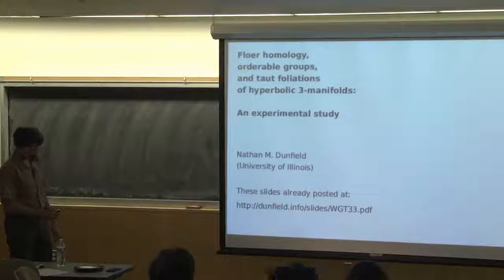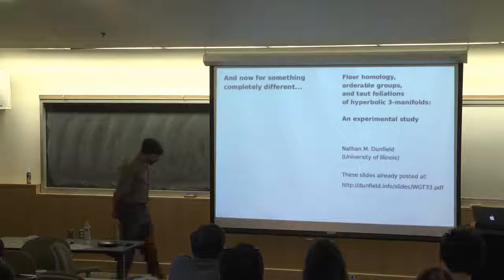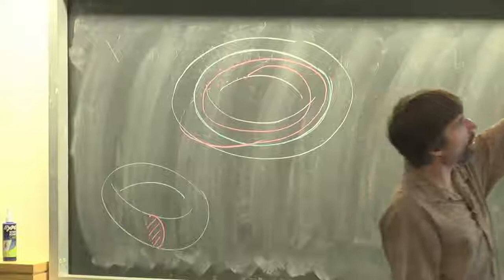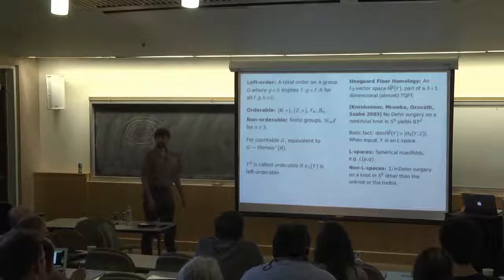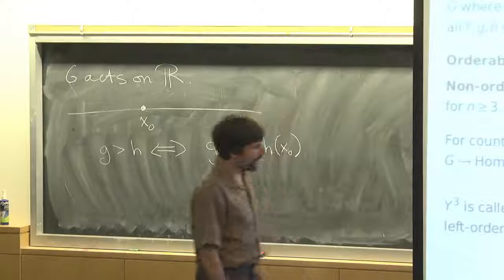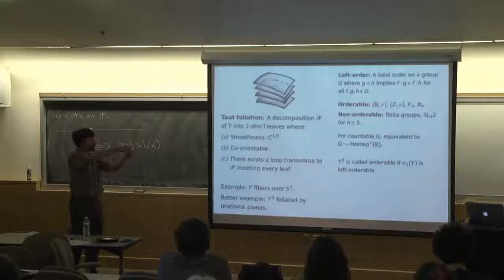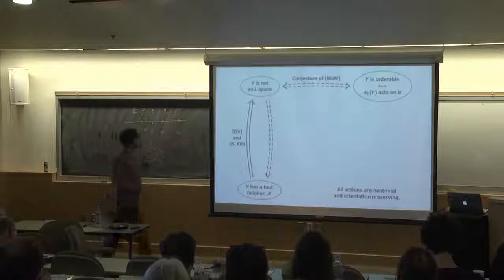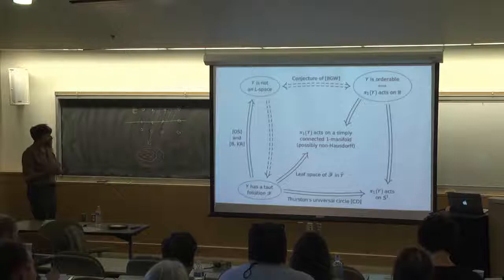Nathan Dunfield, Lecture 3: Floer Homology and Taut Foliations of Hyperbolic 3-Manifolds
33rd Workshop in Geometric Topology, Colorado College, June 11, 2016